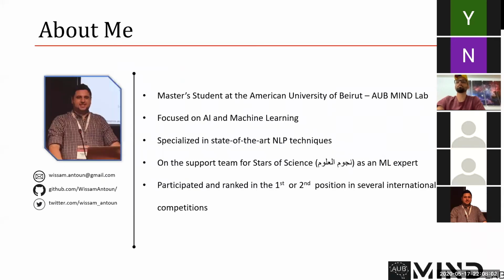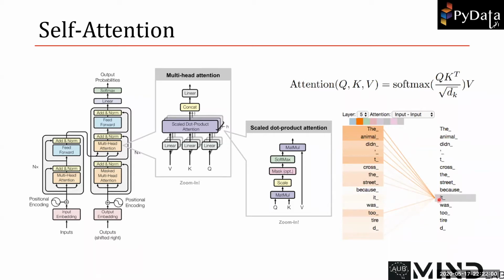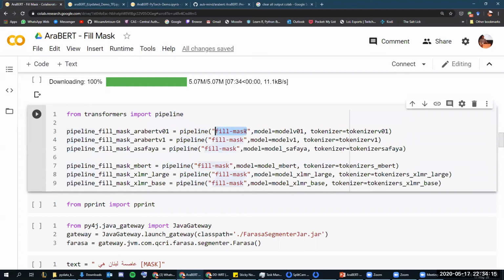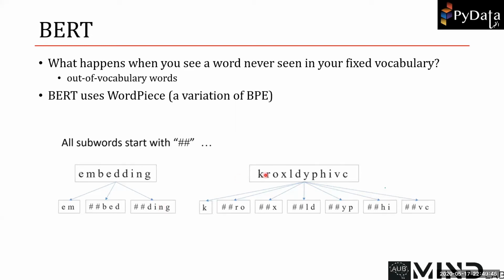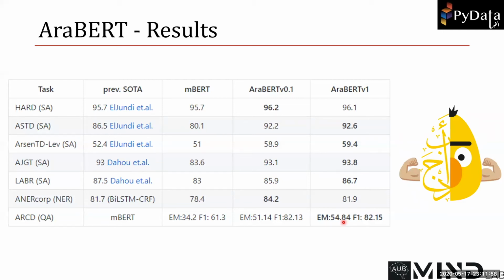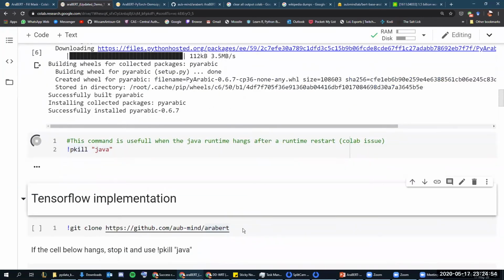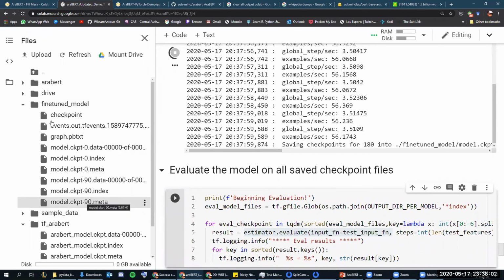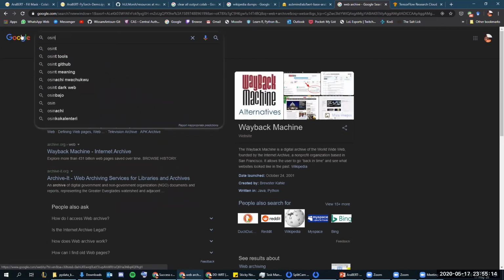Arabic Language Understanding with BERT - Wissam Antoun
This talk will introduce the recent advances in NLP, The Transformer, and BERT and their applications. You will also get a glimpse of how AraBERT, the first Arabic-only BERT was developed. The talk will conclude with a hands-on demonstration of how you can train AraBERT on your own data.